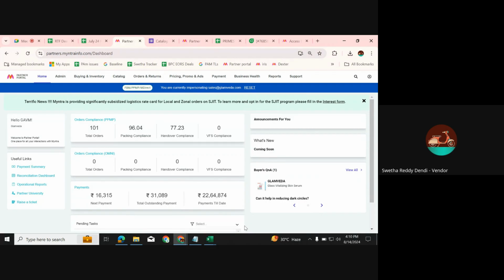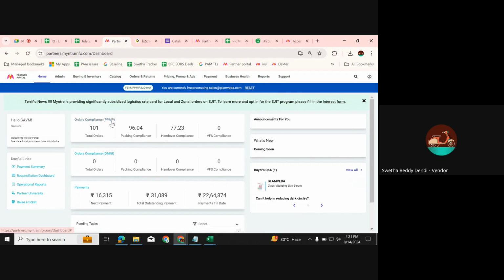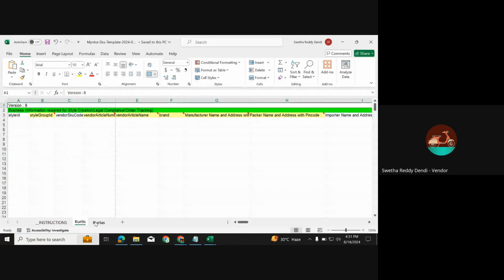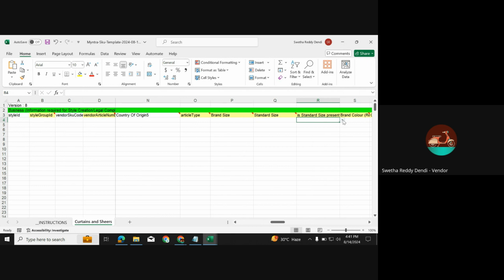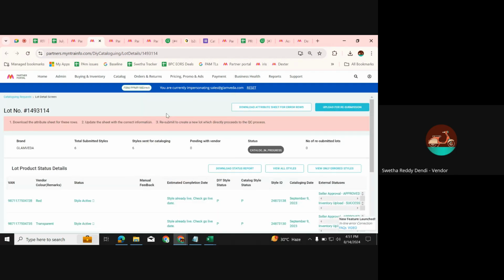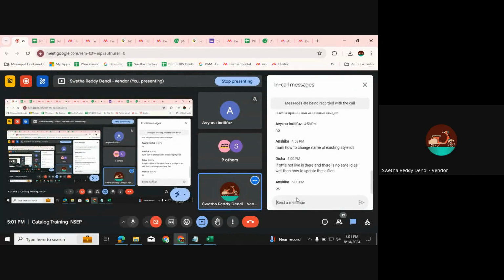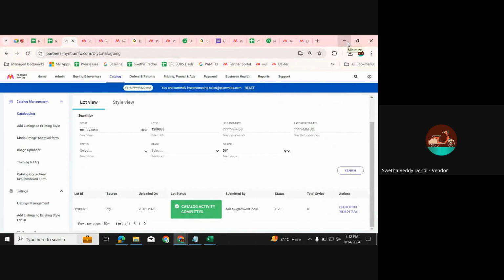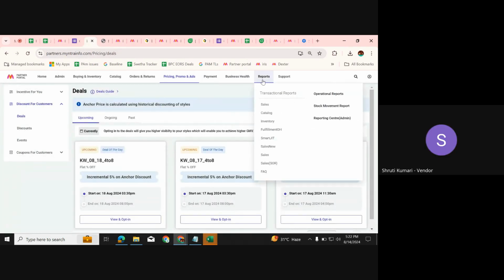Complete Myntra Cataloging : Expert Training Session with a Myntra Specialist" Listings Listing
Welcome to Aaho Decor! In this exclusive training session, a Myntra specialist talks you through the essentials of cataloging on Myntra. Learn how to create effective product listings, optimize images, and ensure your products stand out to customers. Whether you're a beginner or looking to refine your skills, this training will help you master the art of cataloging on one of India's leading online marketplaces.